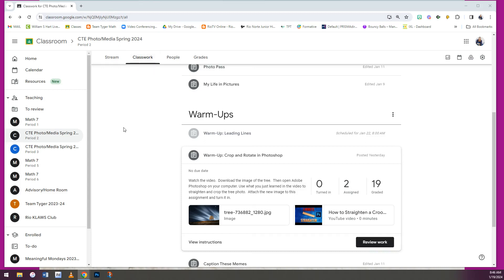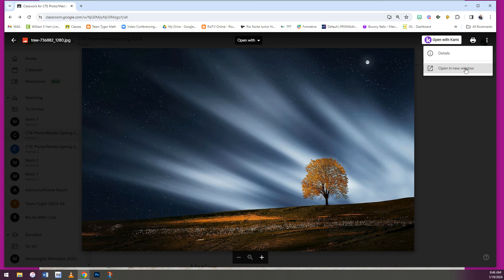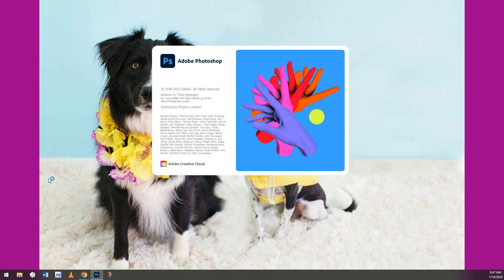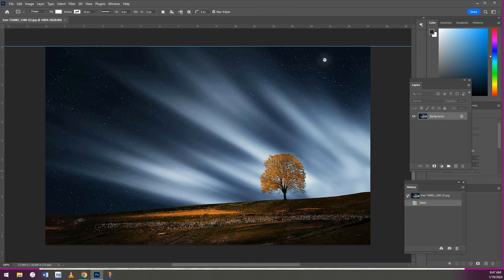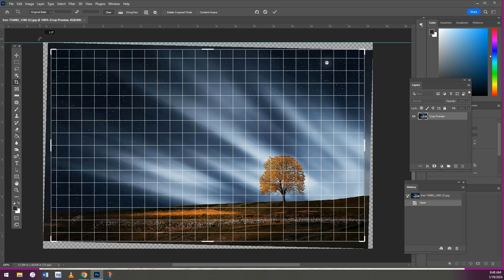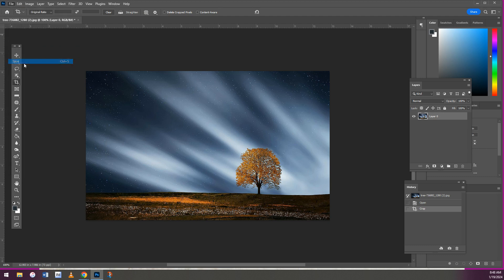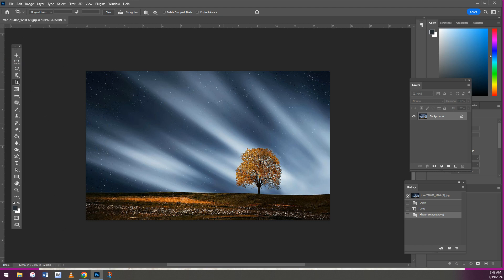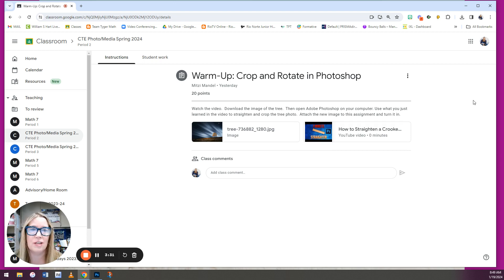Crop and Straighten in Photoshop